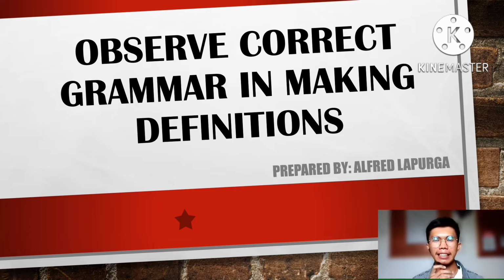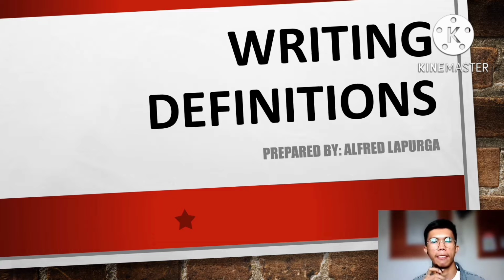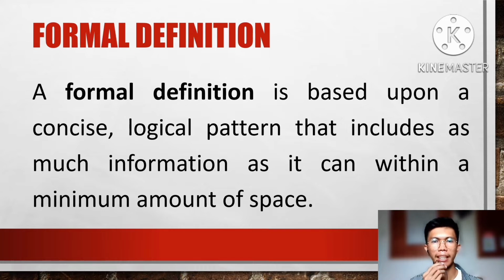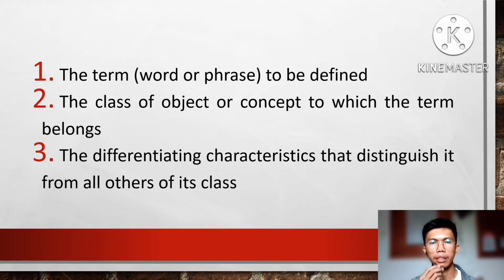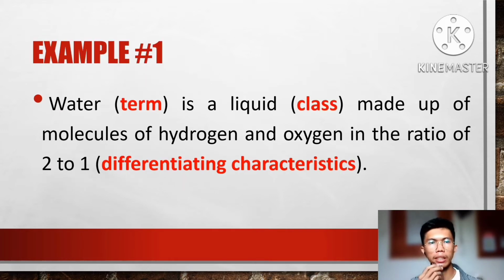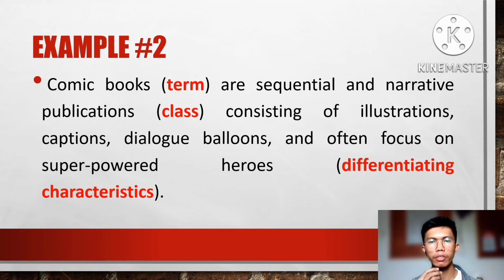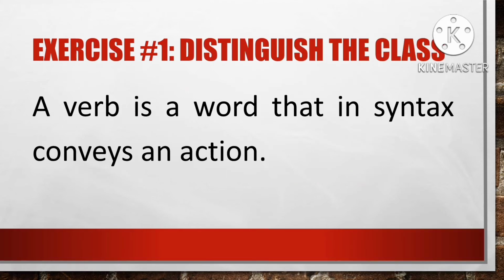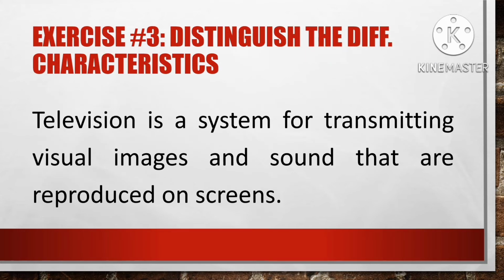OBSERVE CORRECT GRAMNAR IN MAKING DEFINITIONS